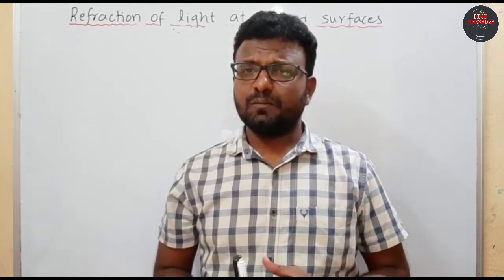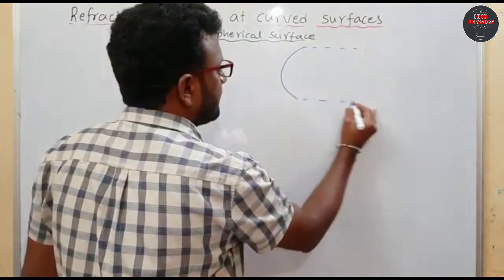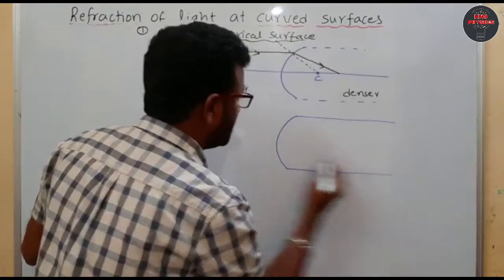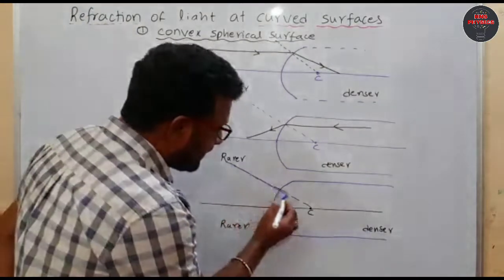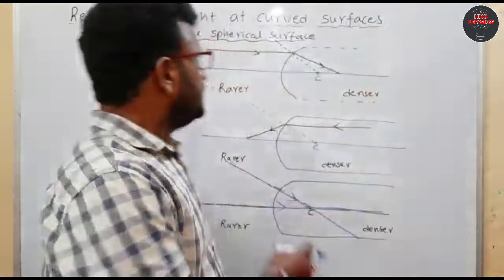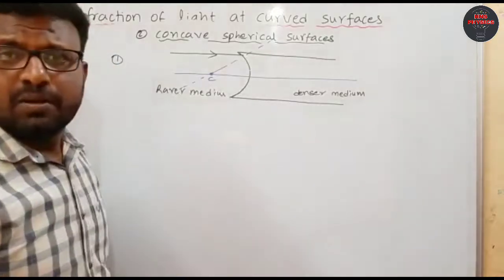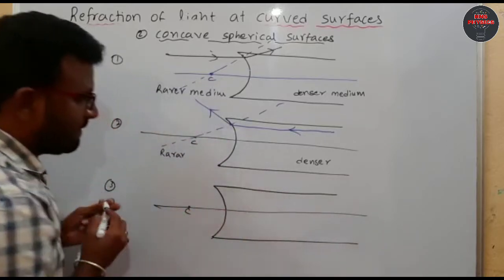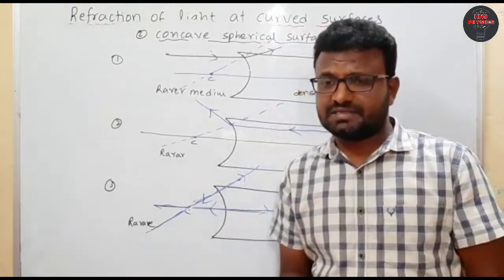Rules of ray diagrams||refraction of light||HNSPHYSICS || By narsimulu sir